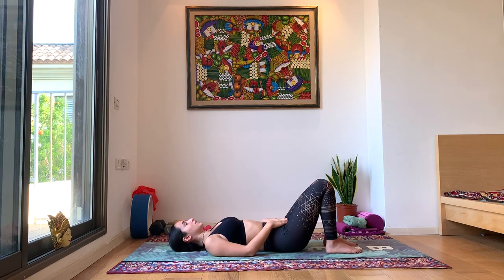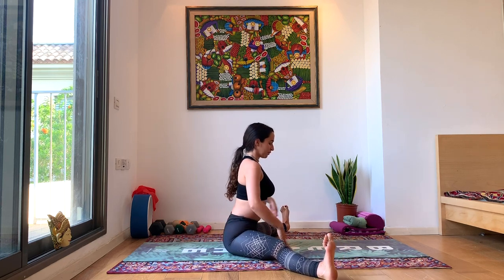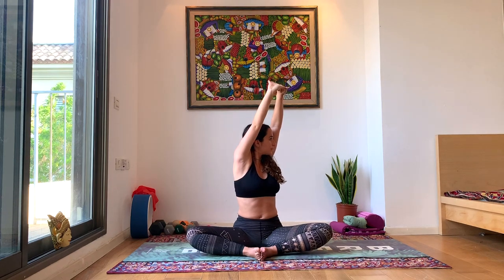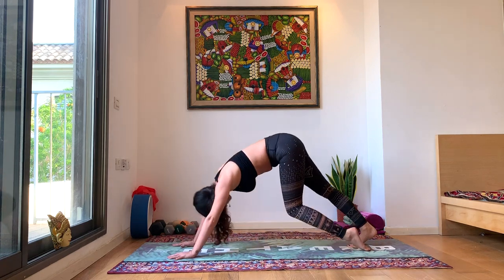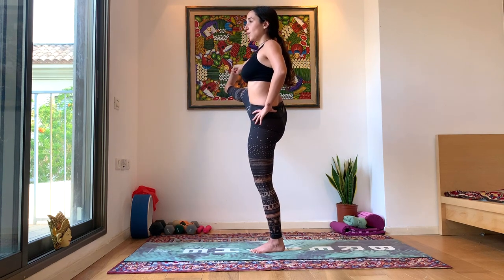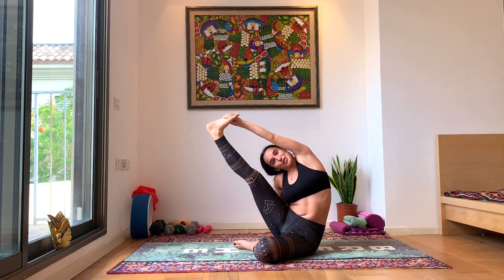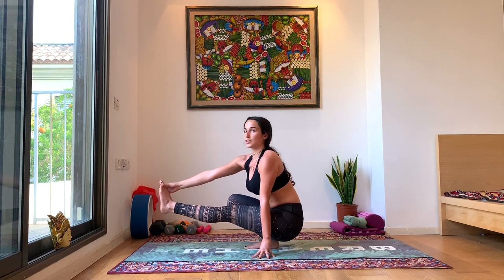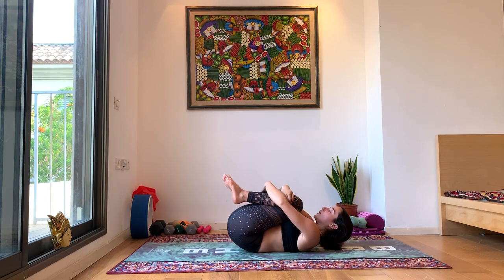Vinyasa Compass Peak Pose | Yoga with Sivahn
40-Min Compass Peak Pose Vinyasa Flow

This exciting flow will focus on lots of twists and heart openers to get us ready to enter the Compass Posture!

We start with a little breath-work and centering --- go through a couple cycles of Sun Salutations --- flow through postures preparing us for our peak pose --- and finish off with a beautiful joint Savasana.

Music @ItamarBell
Clothes @ShambhalaBarcelona